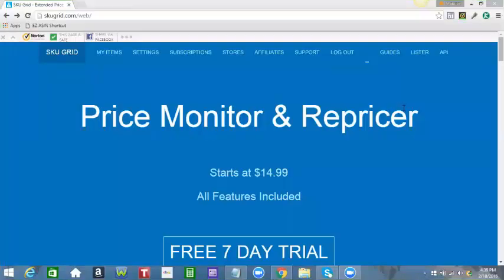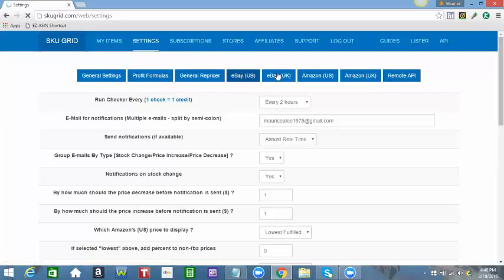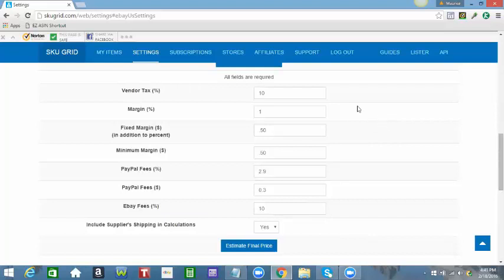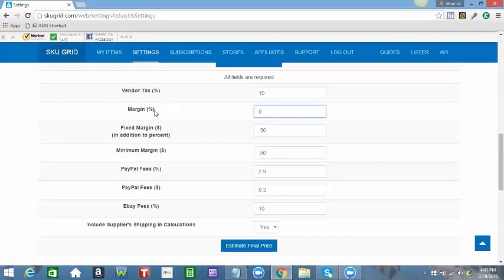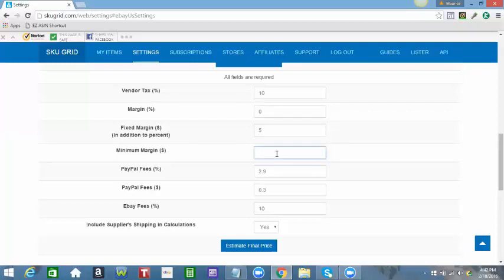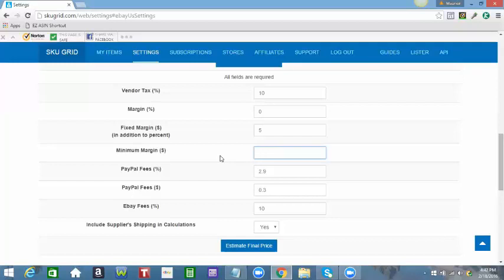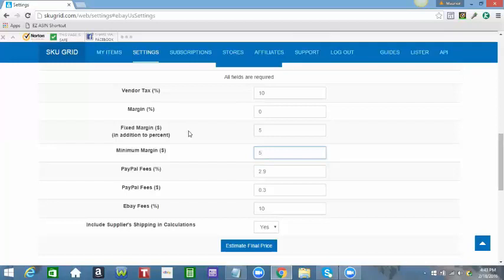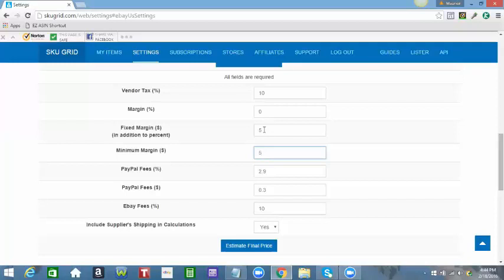Team Hydra Squad | How to Set Profit Margins in Skugrid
In this video we show you how to set profit margins in Sku Grid.  The same can apply for Hydra Lister as the fields are the same.  This video shows you how to work with profit margins in dollar amounts instead of percentages, since that is what most of us are used to.  As you will see, sku grid is highly customizable and flexible for all of your dropshipping needs.  This is a must have tool for all dropshippers!